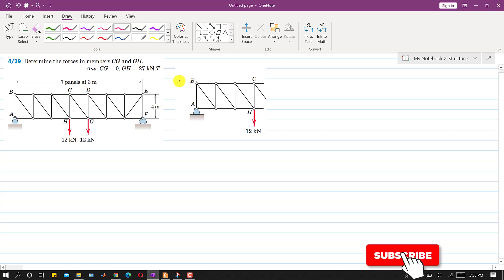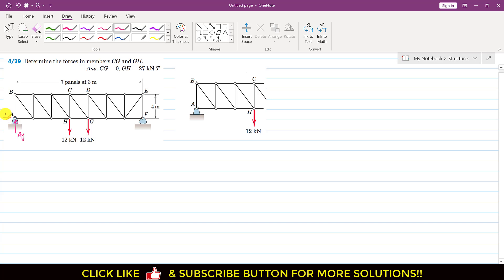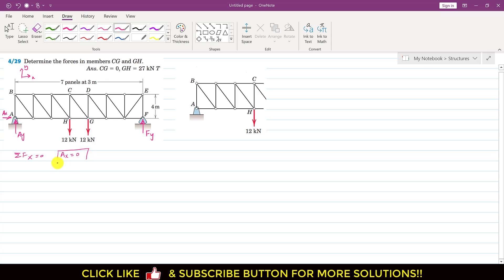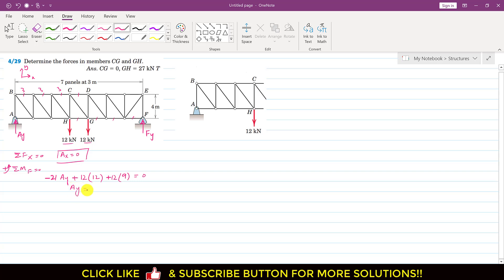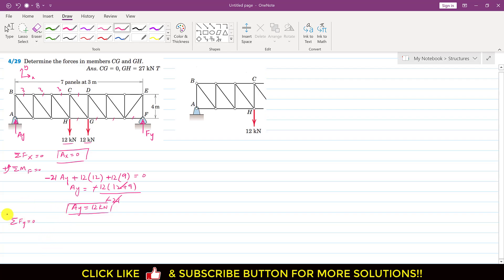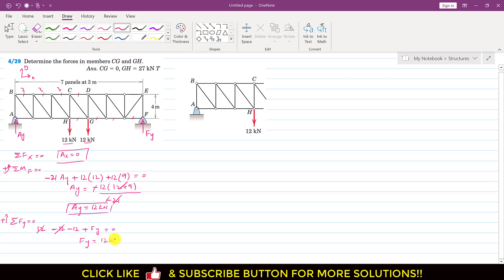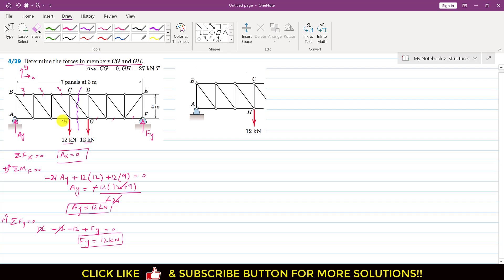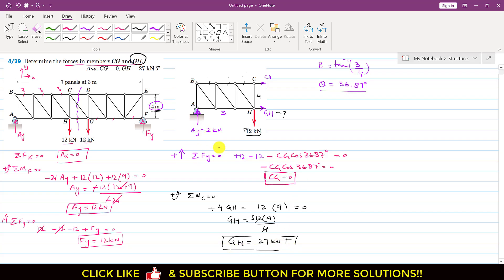Determine the forces in members CG and GH | Method of sections | Engineers Academy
Truss Analysis by Method of Sections
Determine the forces in members CG and GH Hibbeler Statics - Chapter Playlists